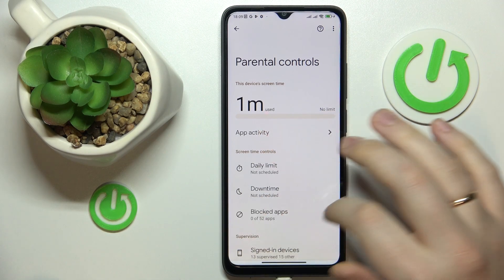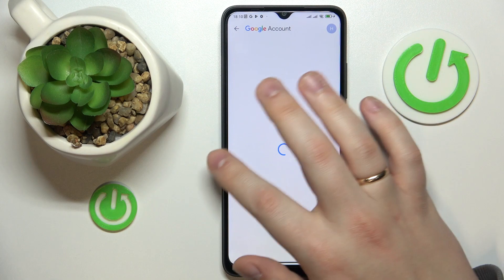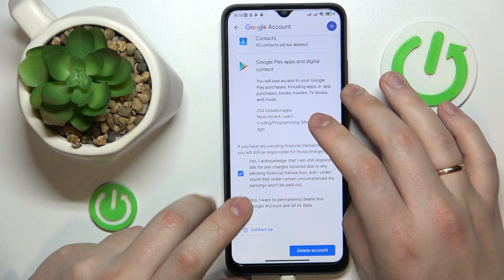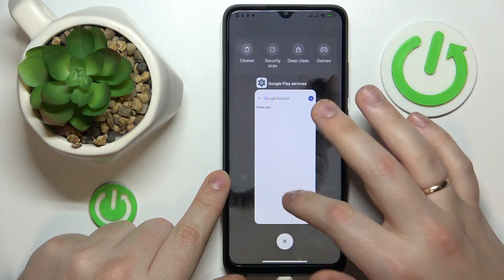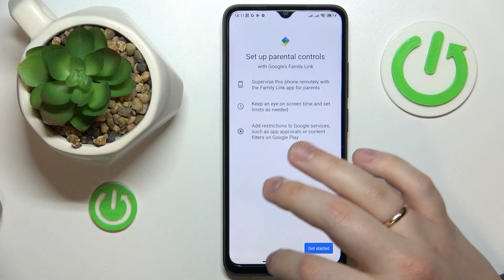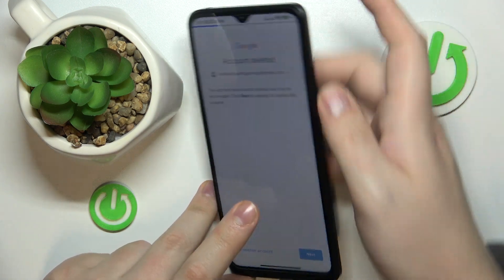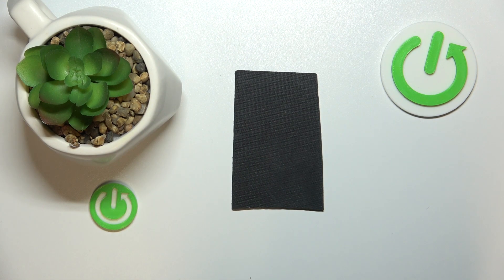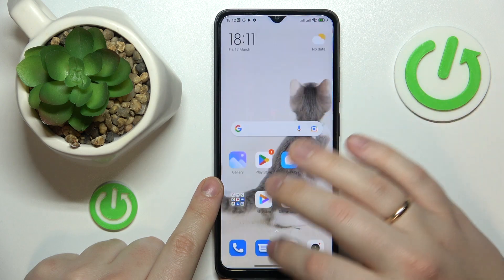How to Bypass Parental Controls on a POCO C50 - Google Family Link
In this video guide, our expert will guide you through the procedure of bypassing the Google Family Link restrictions, or parental controls, on your POCO C50 smartphone, without having to gain any authorization or permission from your supervisor/parent. Thus, if you would like to figure out how to turn off parental controls on a POCO C50 mobile device, we humbly invite you to view this video.

How to bypass the Google Family Link on a POCO C50? How to turn off the parental controls on a POCO C50? How to circumvent the parental restrictions on a POCO C50?